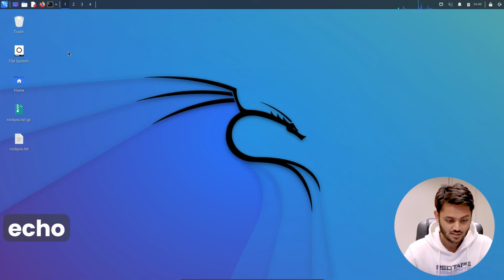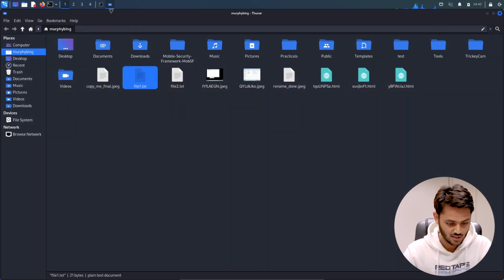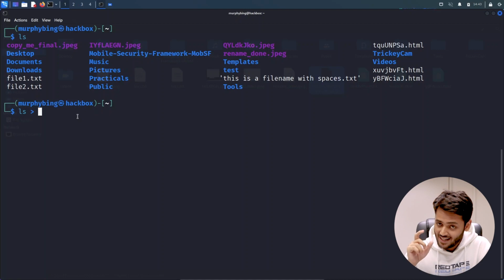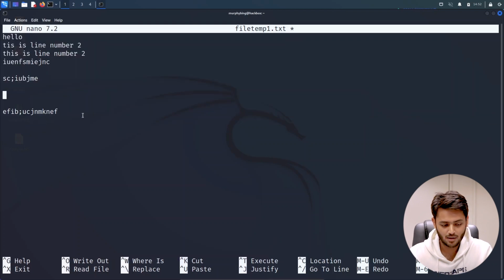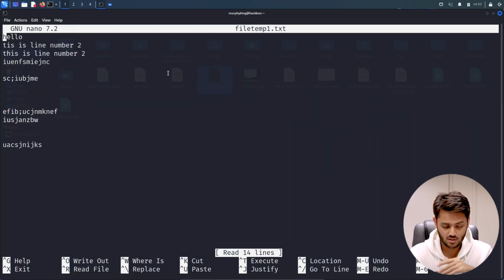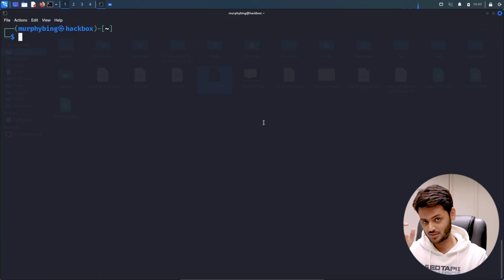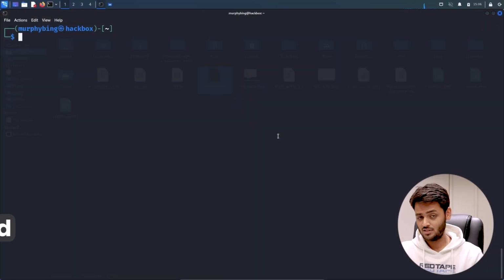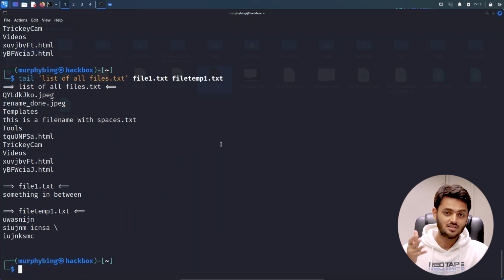#3 Kali Linux 101: Advance Commands